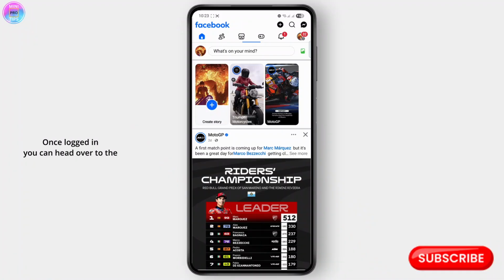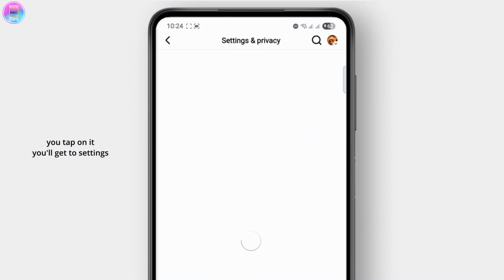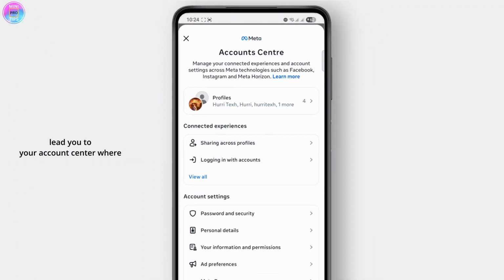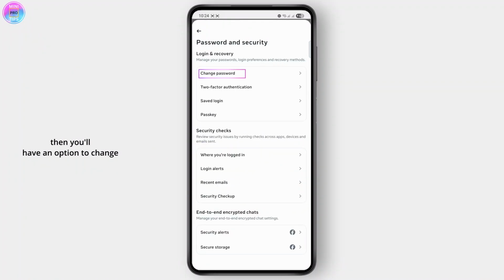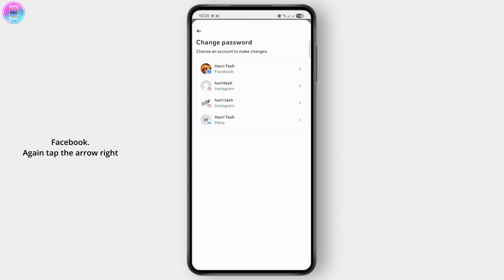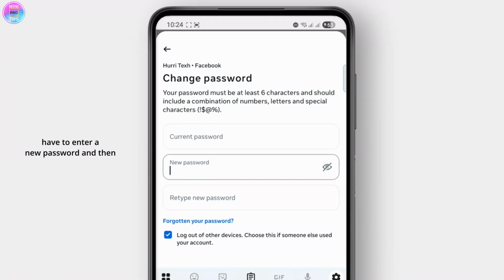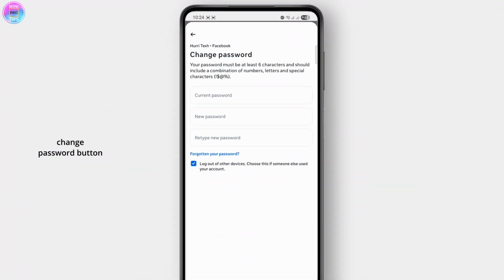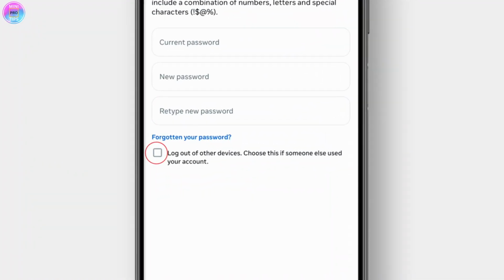How to Change Password On Facebook?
Want to change your password on Facebook to keep your account secure? This video will guide you through the steps on how to change password on Facebook quickly and easily. Whether you're asking, "How do I change my Facebook password?" or need help with the account settings, this tutorial has you covered. Learn the steps to update your password and protect your account. Watch now to see how you can change password on Facebook today!

Timestamps:
00:00 How to Change Password On Facebook?
00:06 How Do I Change My Facebook Password?

Keywords: How to change password on Facebook change Facebook password update Facebook password reset Facebook password